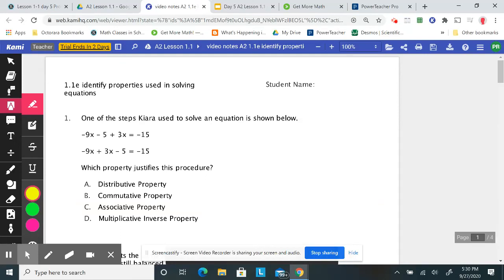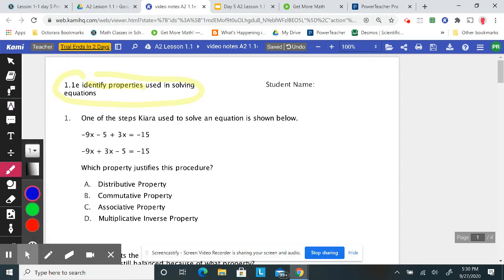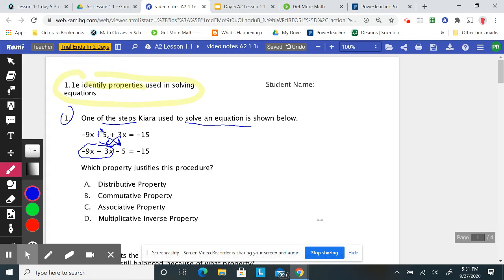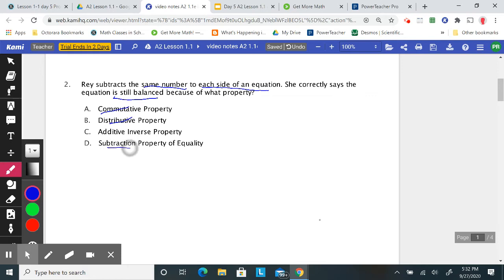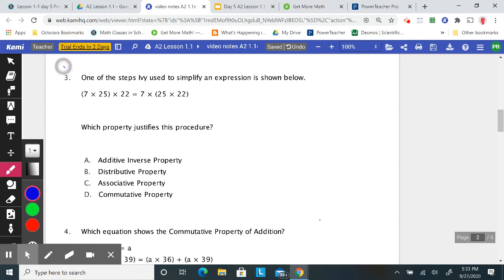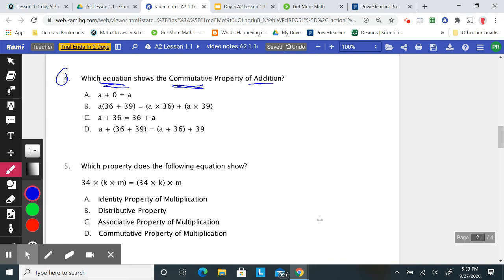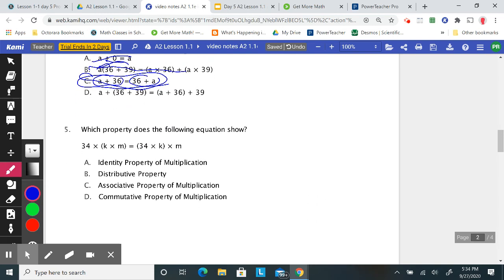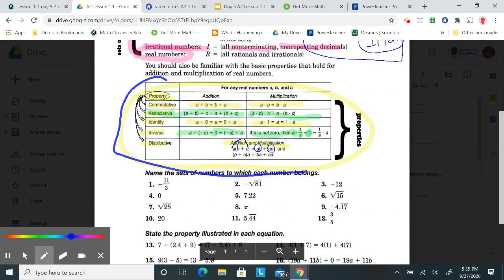A2 1.1e identify properties used in solving equations